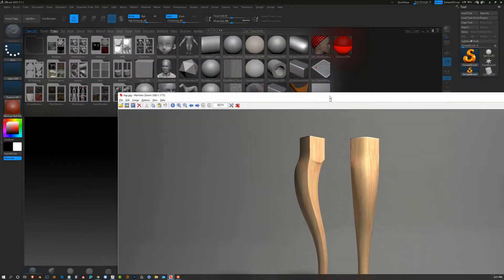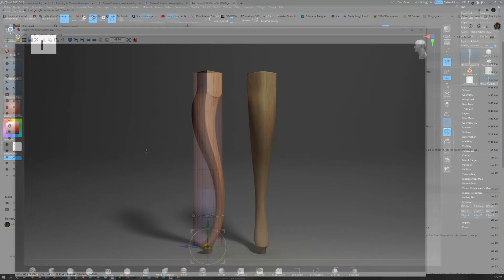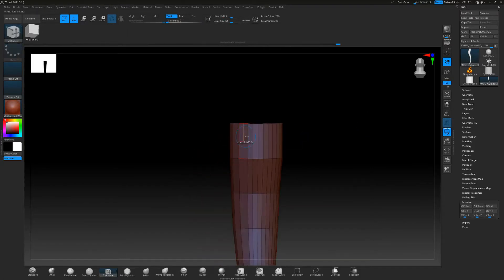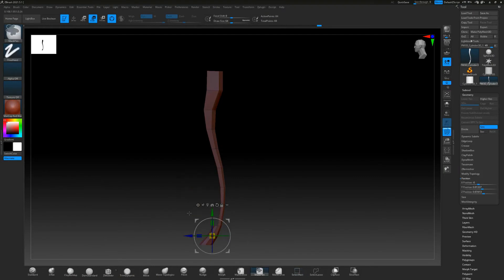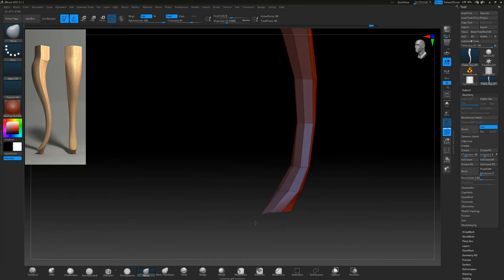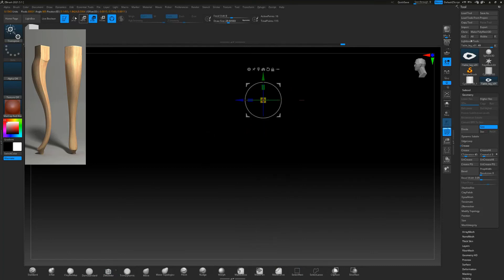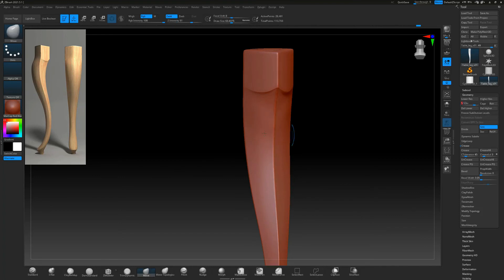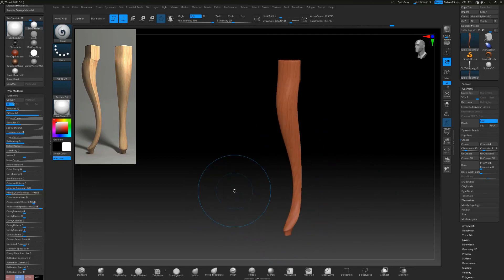Chair Leg in Zbrush!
A student of my Udemy course asked how to make a chair leg in Zbrush! No need to go to Blender (which i love), it can be done easily in Zbrush! If you want to learn how to model such objects in Zbrush (using Zmodeler) check out my Udemy course
If you are new to Zbrush check out my best selling, highest rated Zbrush course for beginners
Cheers
Milivoj